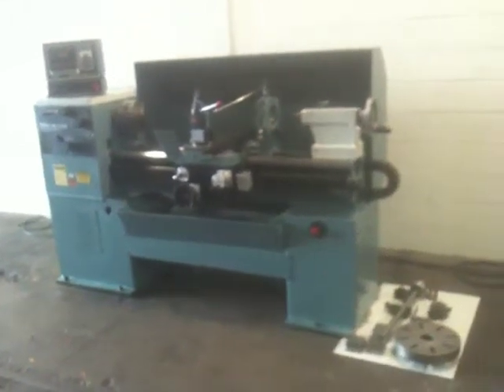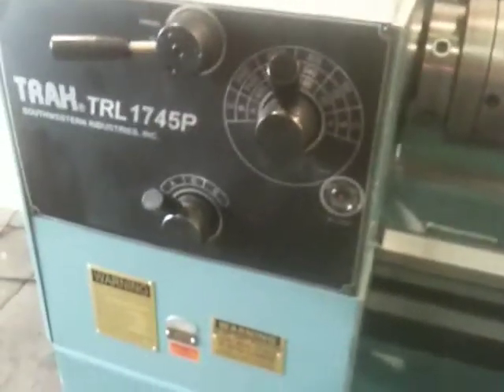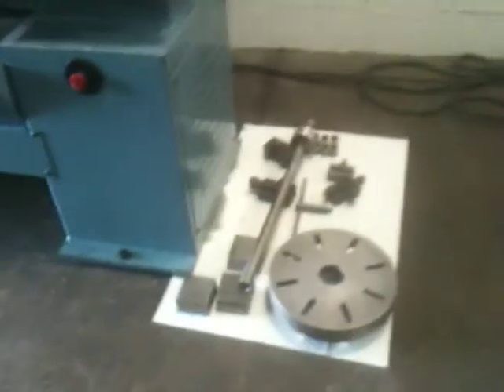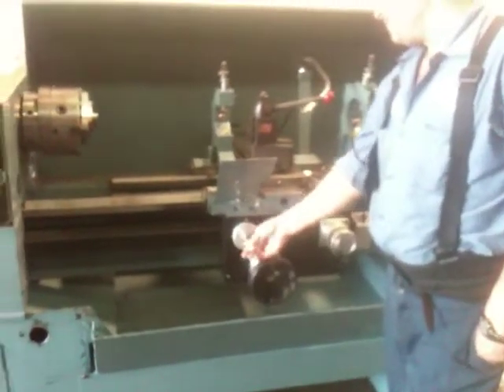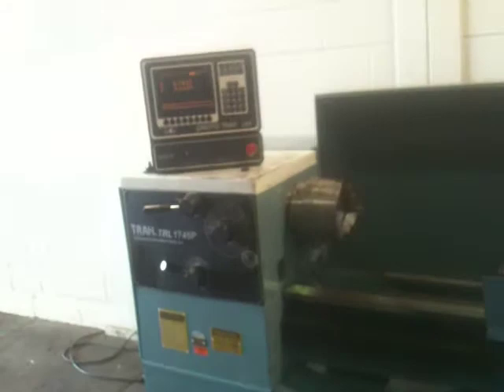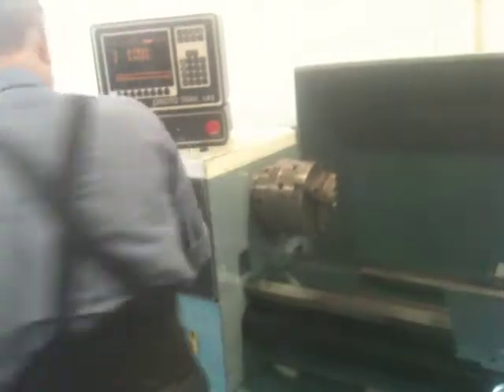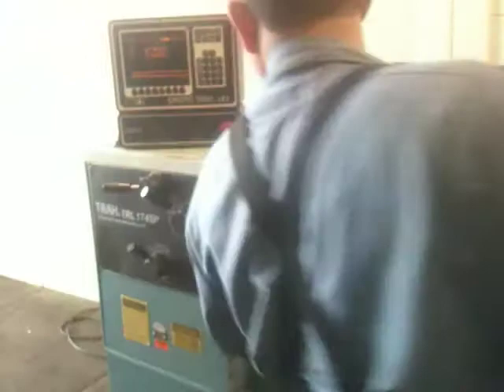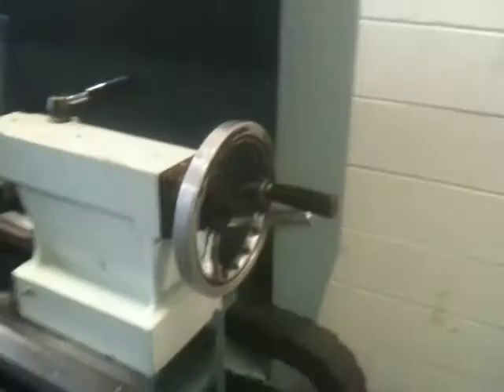17" x 45" TRAK CNC TOOLROOM LATHE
17" x 45" TRAK CNC TOOLROOM LATHE W/MANUAL HANDWHEELS
MODEL: TRL 1745P, S/N: 98-7478, YEAR: 1998

SPECIFICATIONS:
SWING OVER BED WAYS. 17-11/16"
SWING OVER SADDLE WINGS. 16-1/8"
CROSS SLIDE TRAVEL. 9"
SPINDLE NOSE CAMLOCK. D1-6"
SPINDLE THROUGH HOLE. 2"
SPINDLE SPEEDS RANGES(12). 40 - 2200 RPM

EQUIPPED WITH:
- TRAK 2-AXIS CNC CONTROL, MODEL: LX 2
- RS-232 PORT & FLOPPLY DISK
- CONVERSATIONAL & GRAPHICS
- TURNS PARTS MANUALLY OR AUTOMATICALLY
- PRECISION GROUND BALLSCREWS IN THE SADDLE & CROSS SLIDE
  FOR SMOOTH, ACCURATE CONTOURS WITHOUT BACKLASH
- HARDENED & GROUND BED
- LEVER TYPE 5-C COLLET CLOSER
- 3-JAW CHUCK
- STEADY REST
- FOLLOW REST
- DORIAN QUICK CHANGE TOOLPOST WITH HOLDERS
- 7.5 HP SPINDLE DRIVE
- COOLANT SYSTEM REMOVABLE CHIP PAN
- SPLASH GUARD
- MANUALS

CONDITION: *** SUPERB